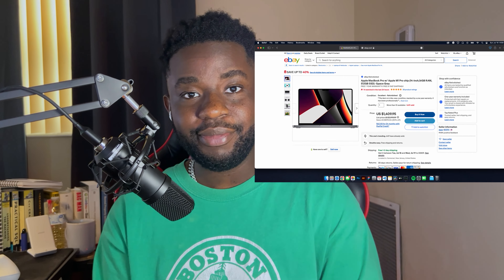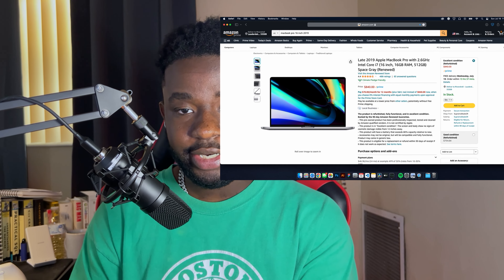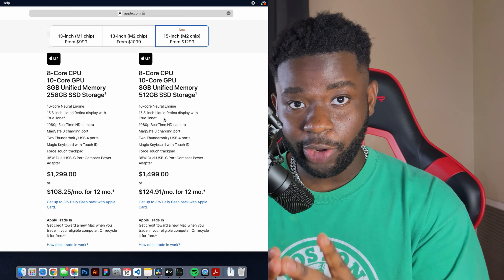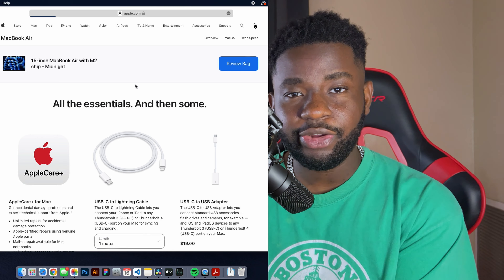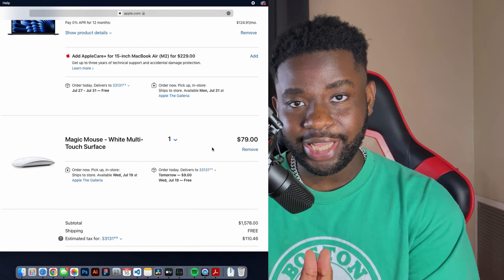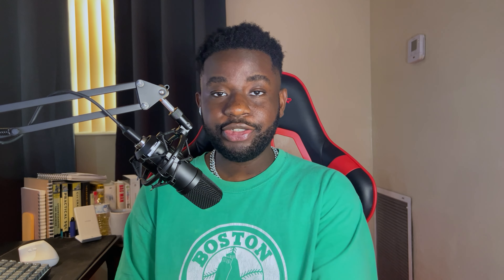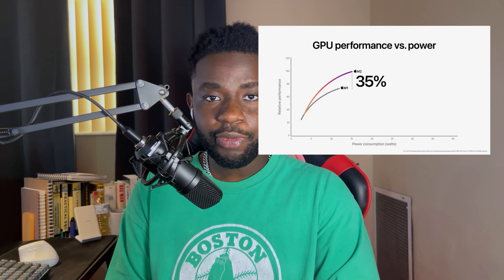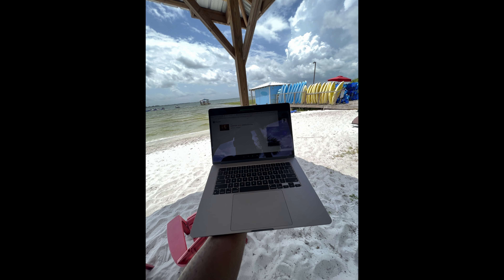Macbook Pro Killer: Unleashing the Power of the Macbook Air 15 inch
Jump into the rabbithole🧪💻... This one was a lot of fun.
- The MacBook Air 15” is a sleek and lightweight laptop, which makes it perfect for students who are always on the go. It has a stunning 15-inch Liquid Retina display which provides crisp and clear visuals.

- Moving onto performance, the MacBook Air 15” is equipped with an M2 chip, which provides fast and efficient processing power. It also has a long battery life of up to 12 hours, which means you can work on your assignments all day without worrying about running out of battery.
The laptop also has a Thunderbolt 4 and USB-C and 1 Magsafe charging port.